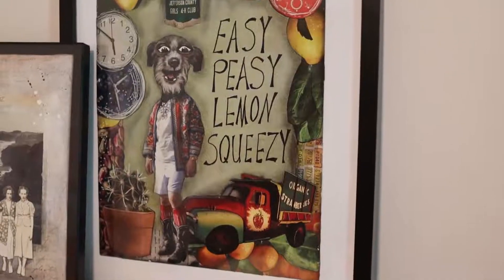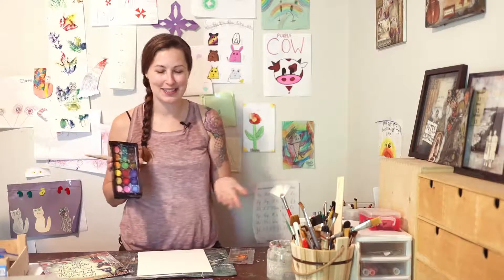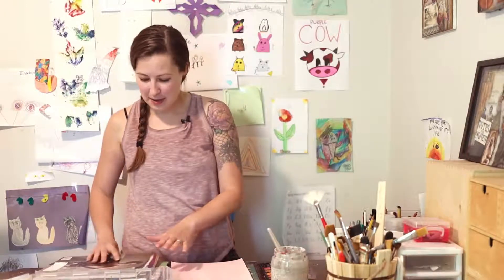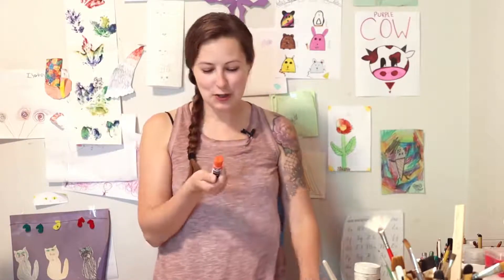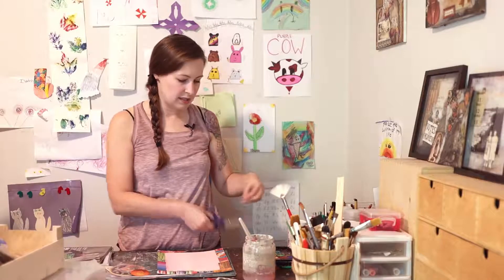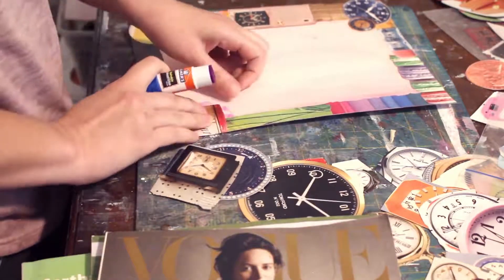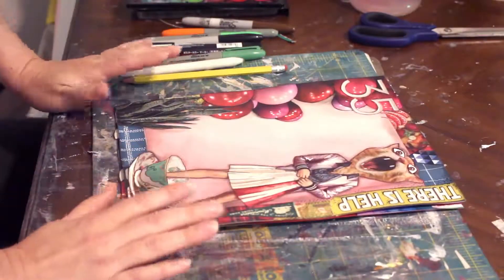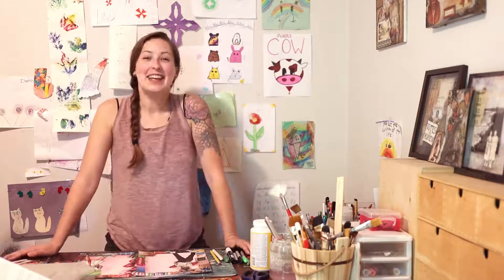How To...Collage Art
You can make art from anything! In this first episode of our new 'How To...' series, local artist Emily Glink shows us how to make "something new out of something else".

You can find all kinds of arts and crafts books from our non-fiction collection. You also have access to great online databases with your ACDL card! for a list of our databases!